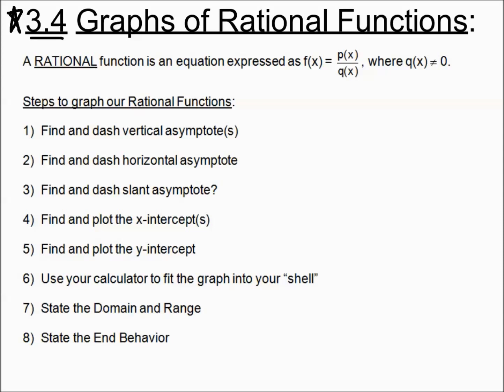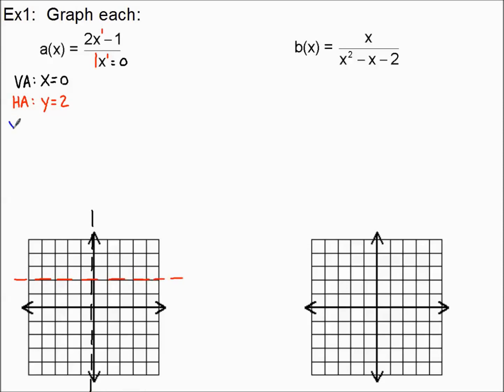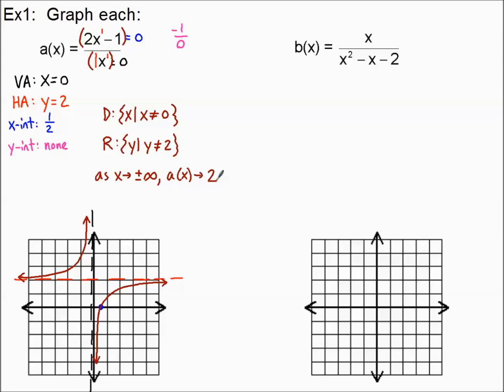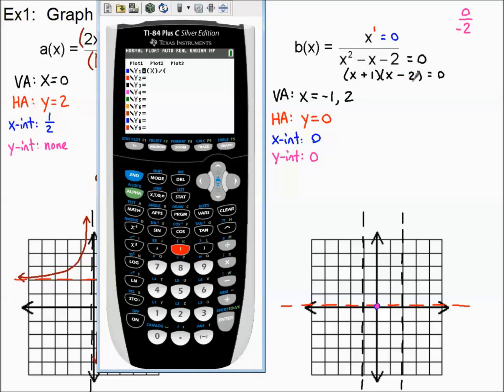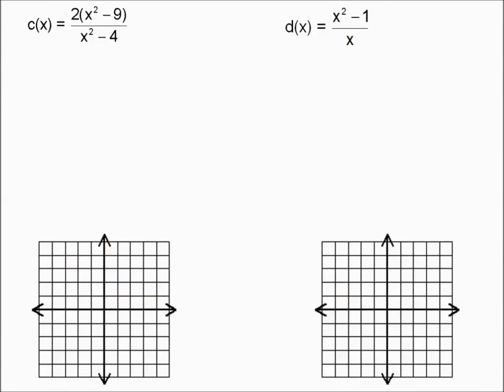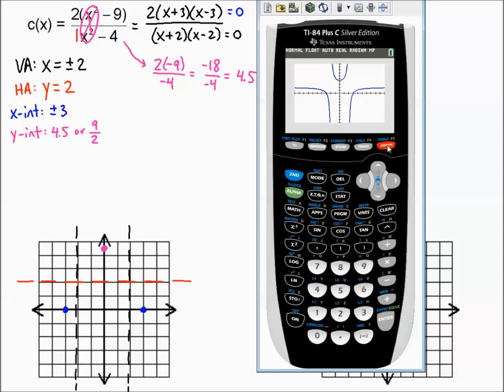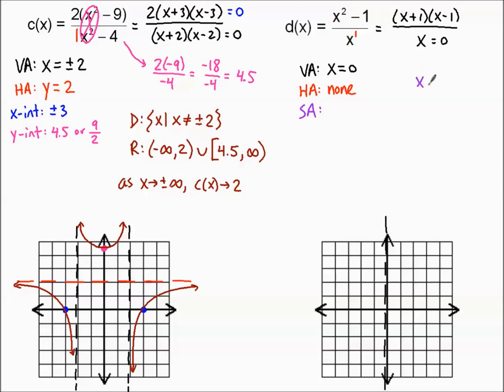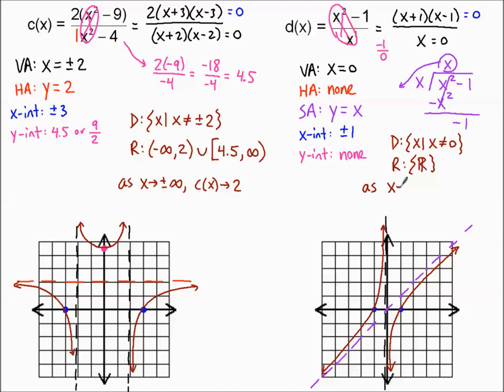Graphs of Rational Functions